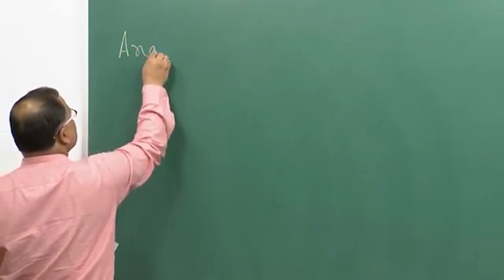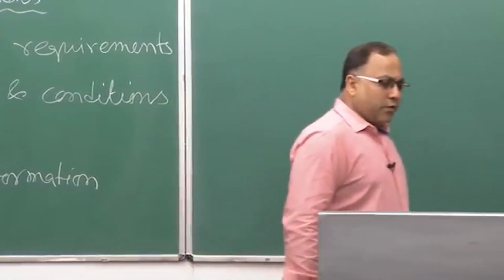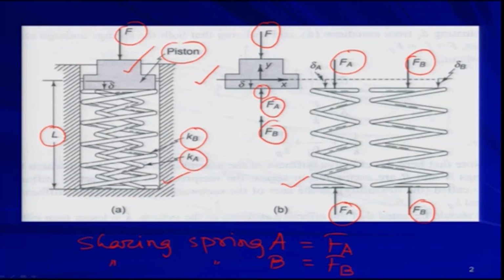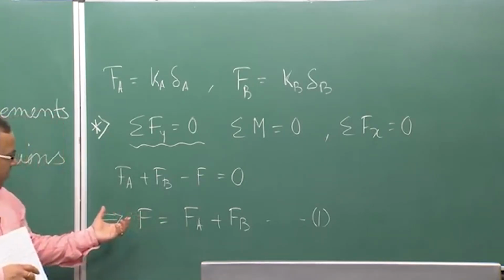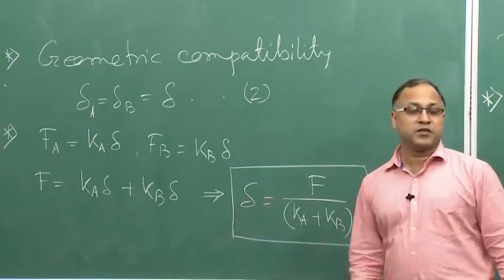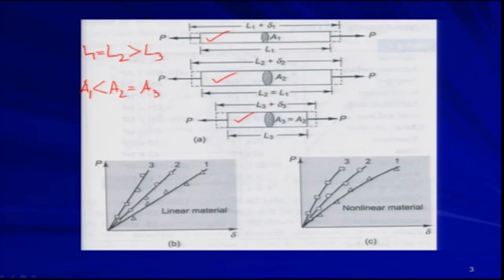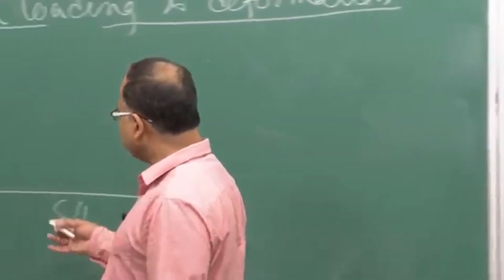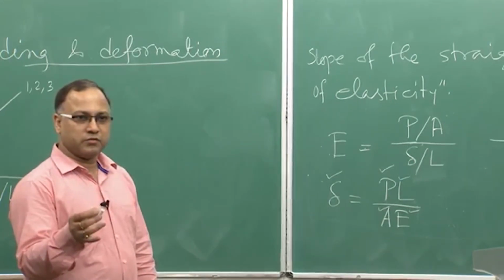Force Displacement Relationship.